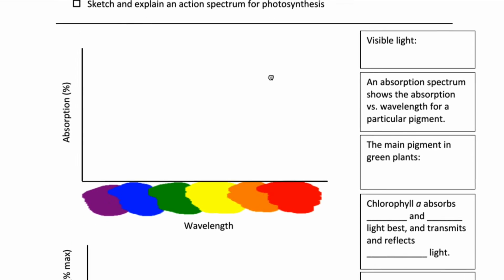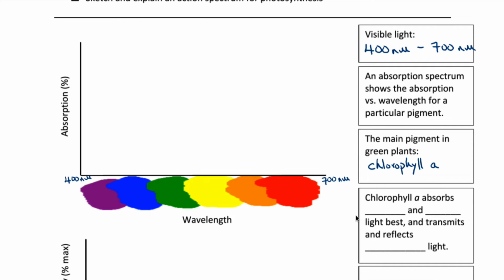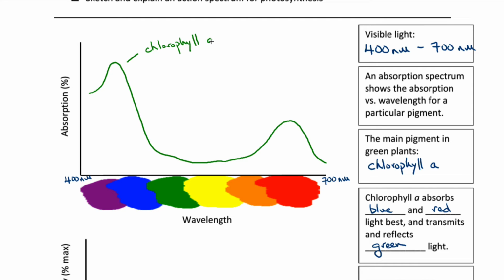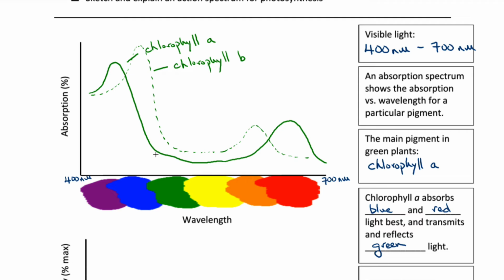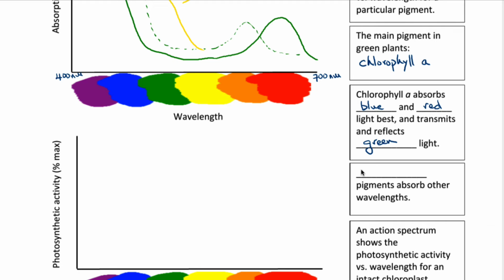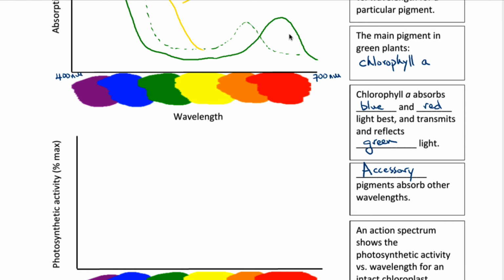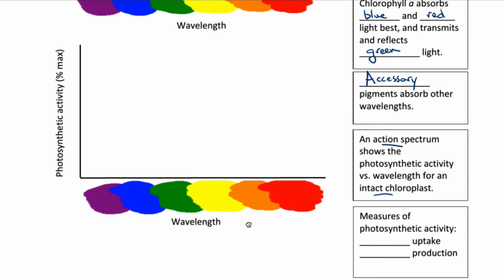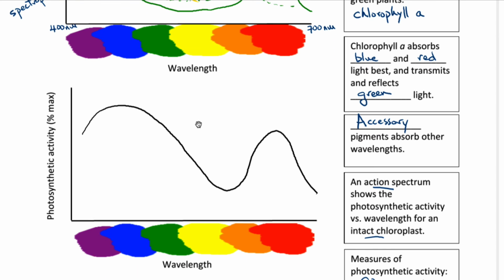IB Bio C1.3c - Photosynthesis - Absorption and action spectra